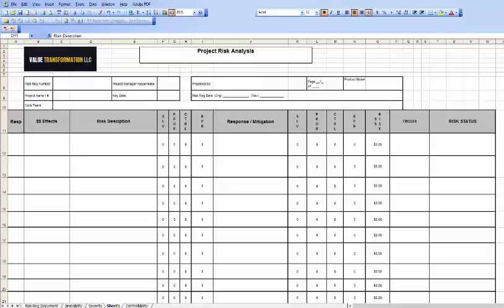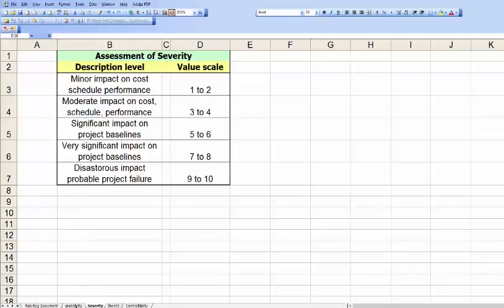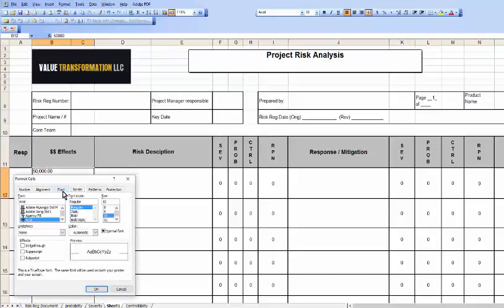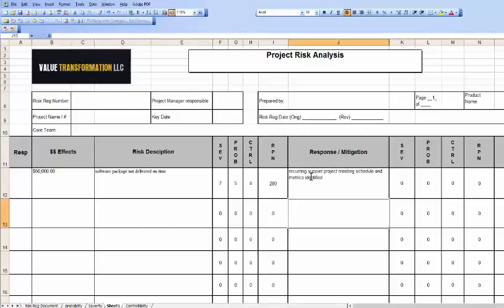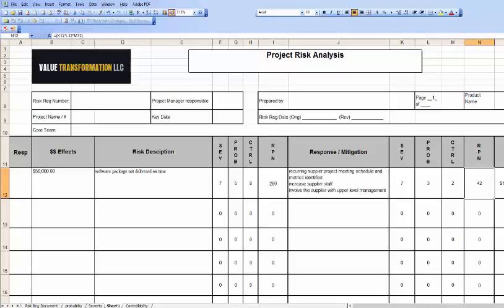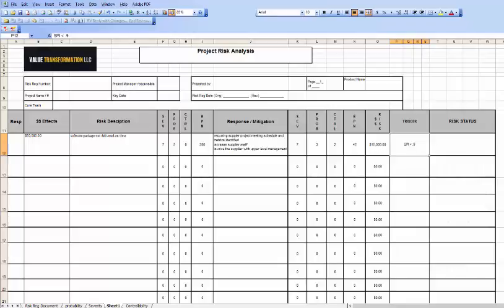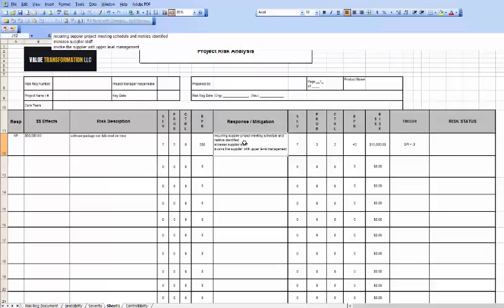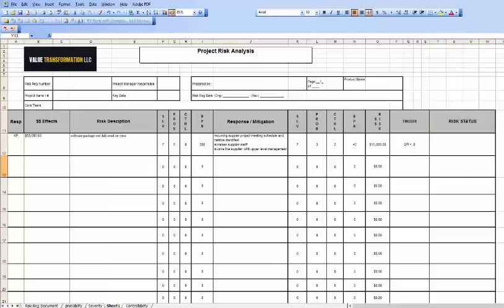Risk using FMEA tool at Value Transformation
A risk register using failure mode effects techniques from Jon M Quigley and Value Transformation LLC